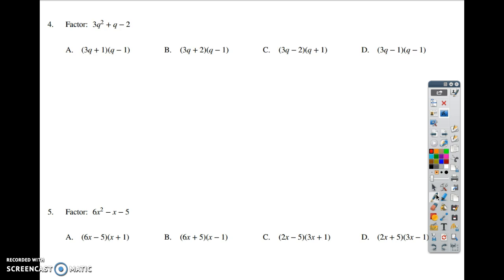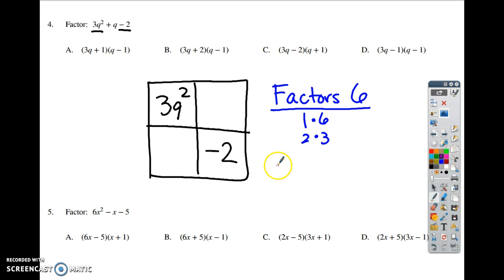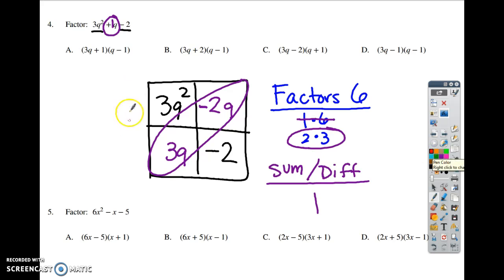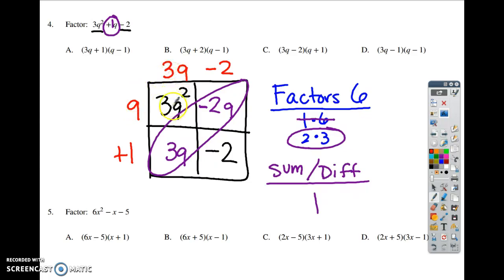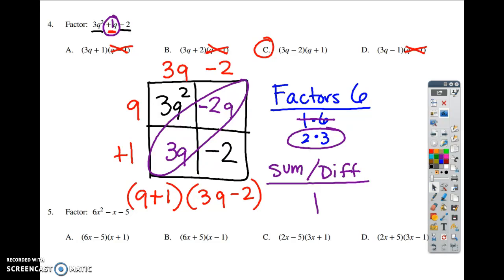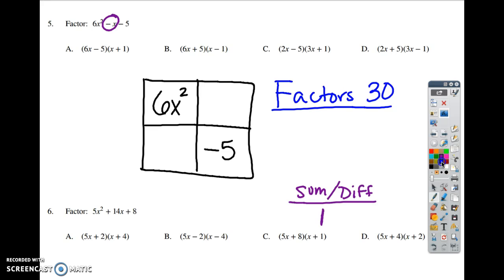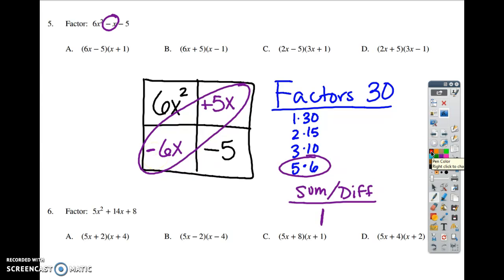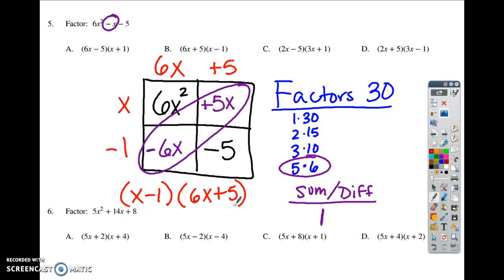Factoring Test Review #4 & 5